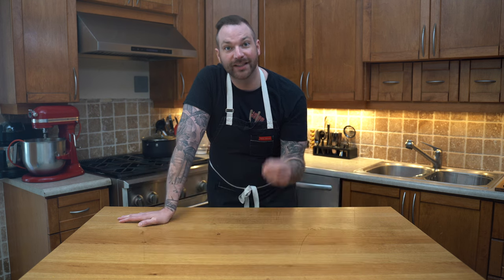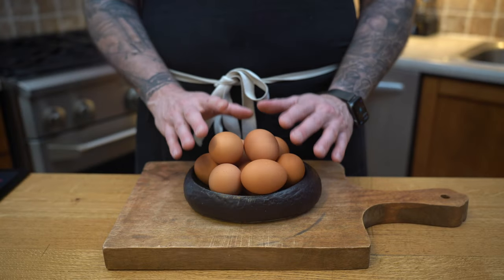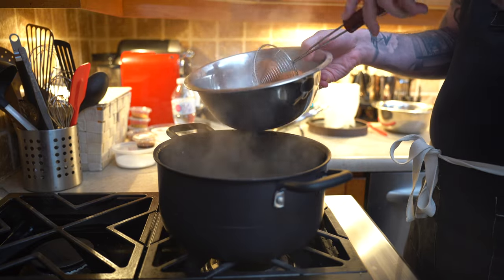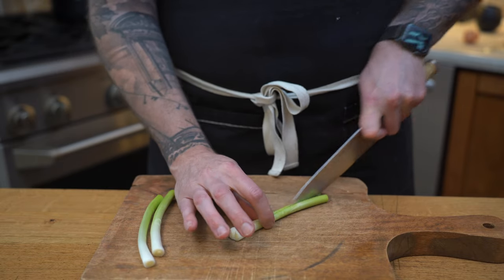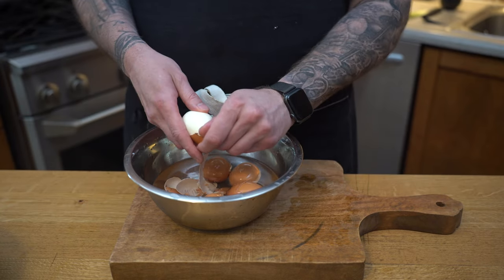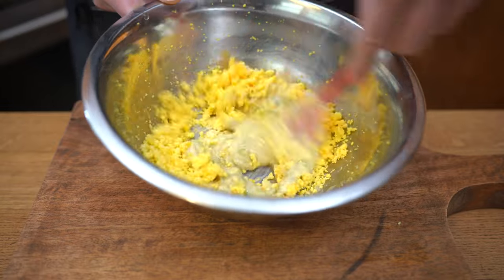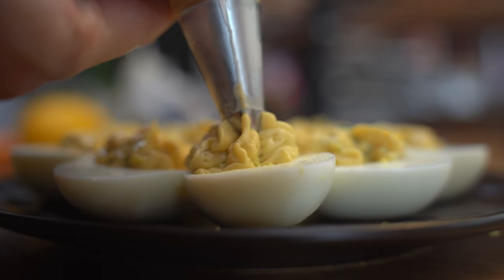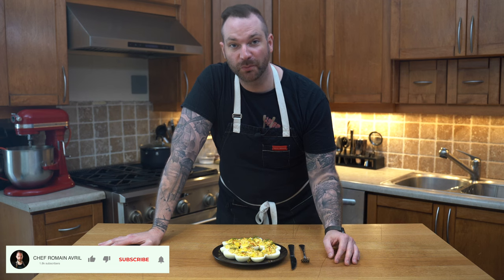FRENCHY COOKS: EGG MIMOSA (DEVILED EGGS)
Today, we are making a dish that was first created in the Ancient Rome (aka not yesterday). This appetizer has been popularized over the years in both North America and Europe.

It is also the first dish I've learned in cooking school. An appetizer that is easy to make and cost affective.

The deviled egg or oeuf mimosa has been on many tables and party trays, especially in the 60's but it is still enjoyed these days. It has seen different versions, from simple to extra fancy with truffle and caviar.

Today's version is fairly classic with the addition of green onions and yuzu juice.

As always, I think this is enough talking so let's get cooking! Shall we?
And as always, Bon Appetit!

EQUIPMENT USED:
Rubber spatula
Piping bag
Piping tip